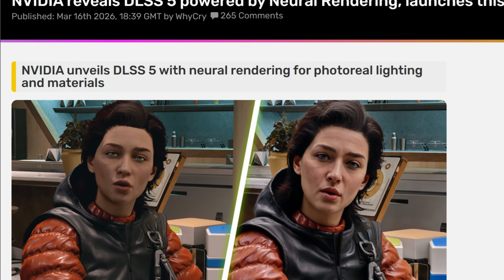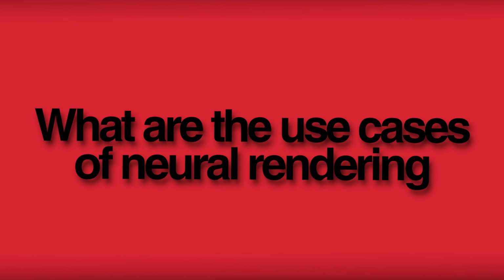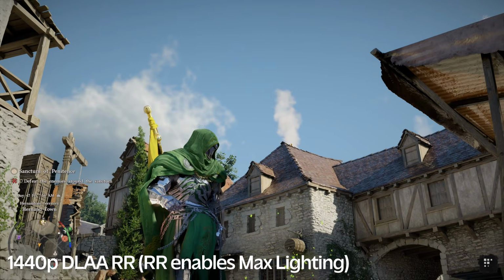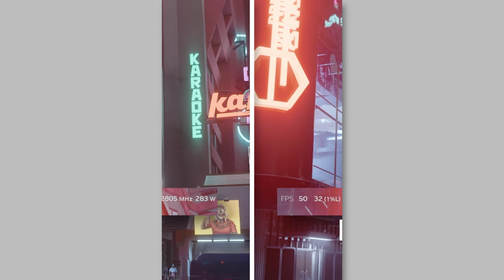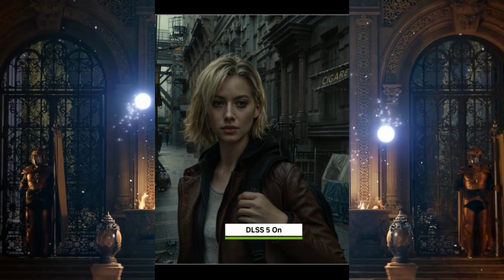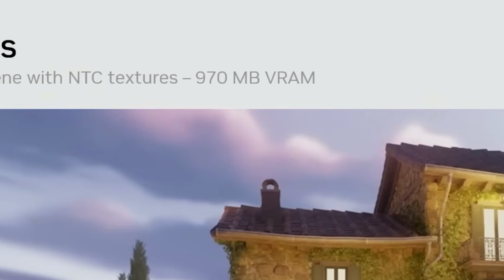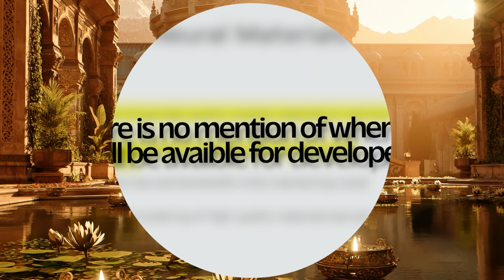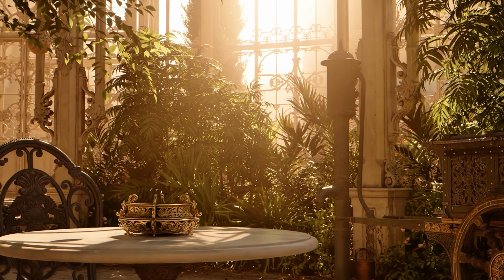What Is Neural Rendering?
Video explaining Upscaling
What is Neural Rendering and does it suck